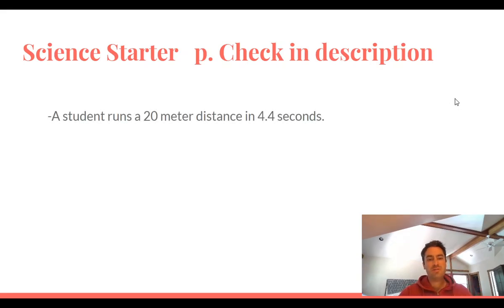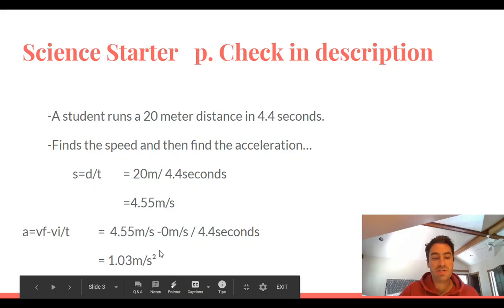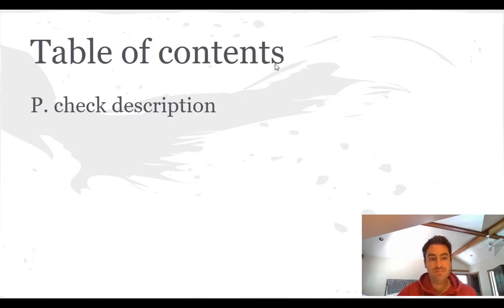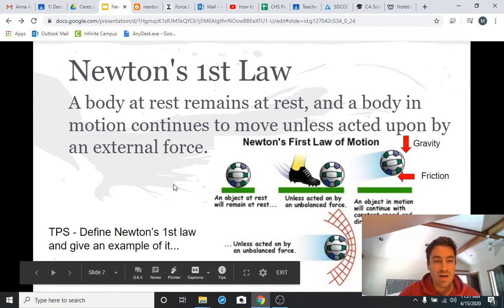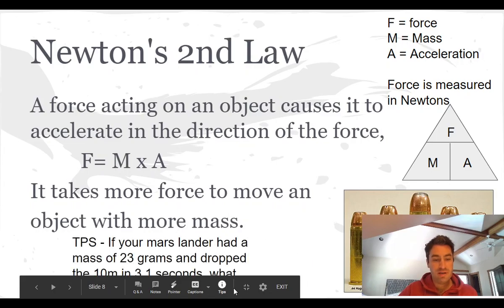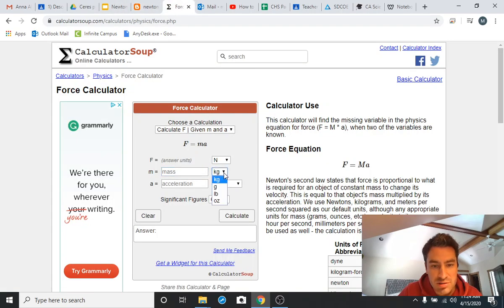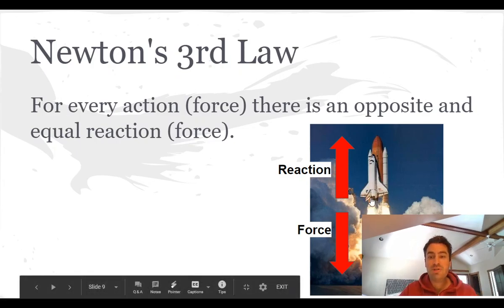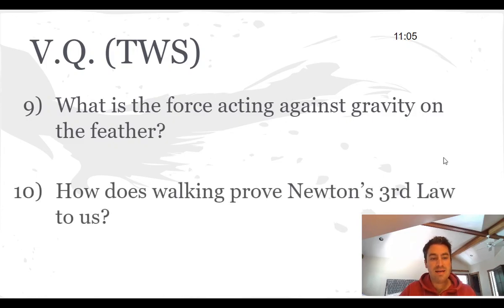Newton's Laws Presentation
This video is for Mr. Castro's Physics in the Universe class notes and assignments on Newton's 3 Laws.